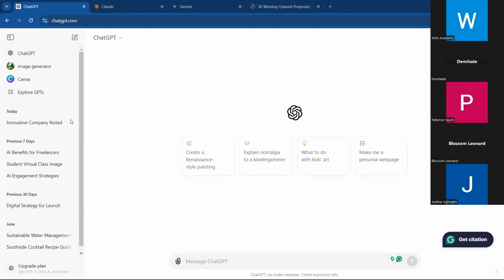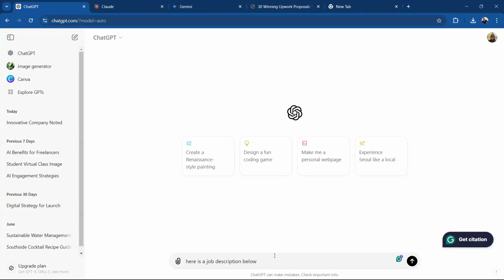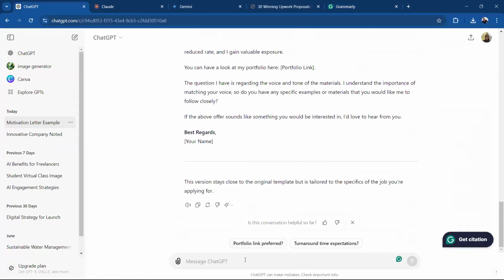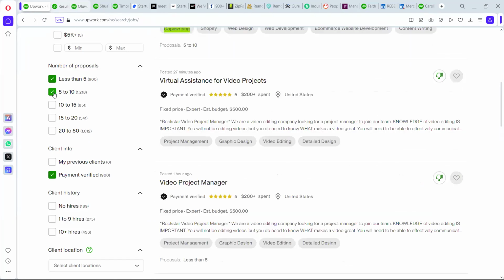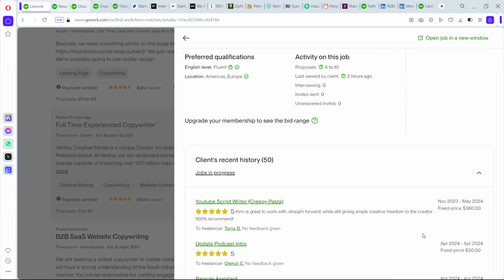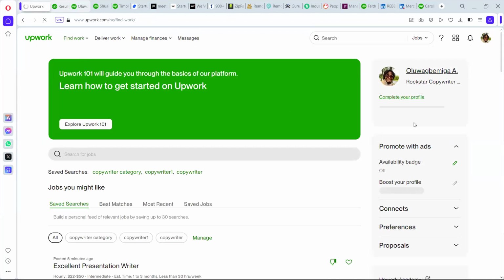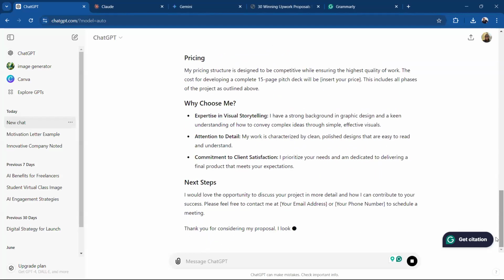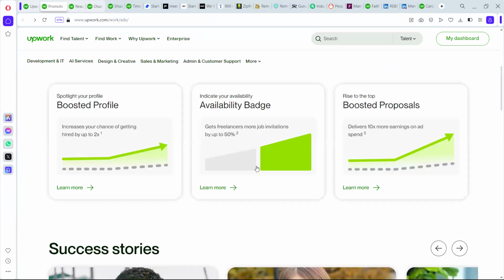I Tried Writing Upwork Proposals with AI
Are AI-generated proposals the future of freelance writing? In this video, I put AI to the test by using it to write Upwork proposals for real clients. From understanding the client's requirements to crafting a compelling pitch, I explore the capabilities and limitations of AI in writing effective proposals. Watch to find out how AI-generated proposals compare to human-written ones and whether AI is ready to take over the freelance writing industry.